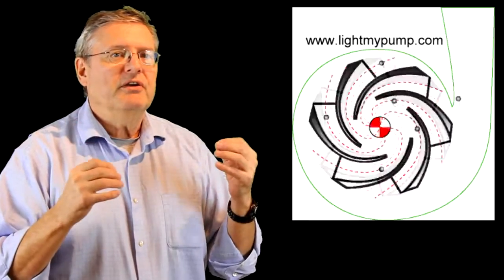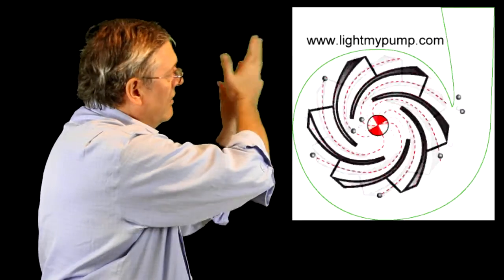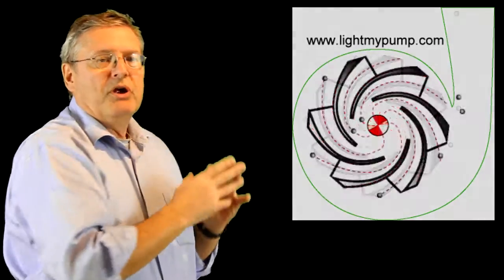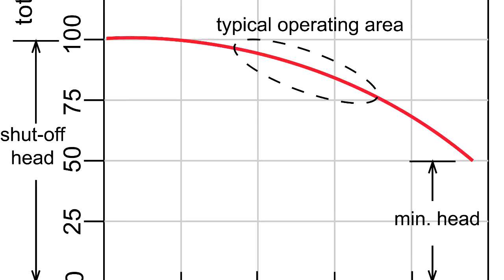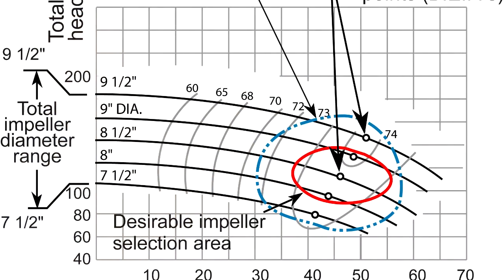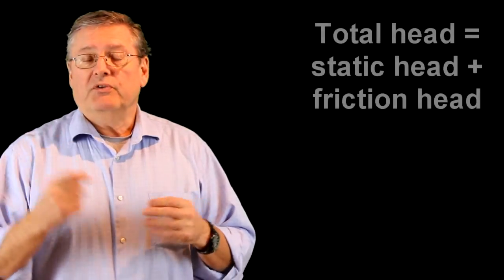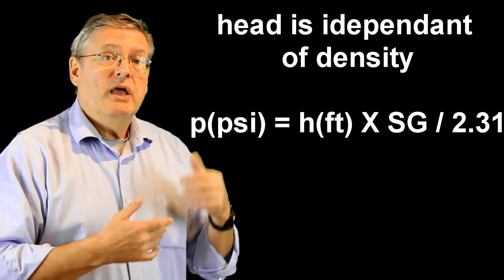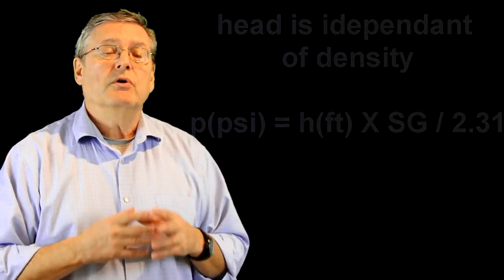15d. Pumping and piping part 4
How pumps and pipes influence each other in a pumping system part 4.
Contents: how does a centrifugal pump work, what is a pump performance curve, why use head instead of pressure.